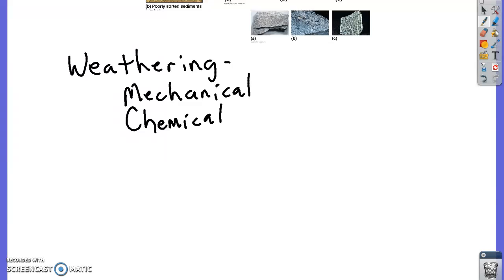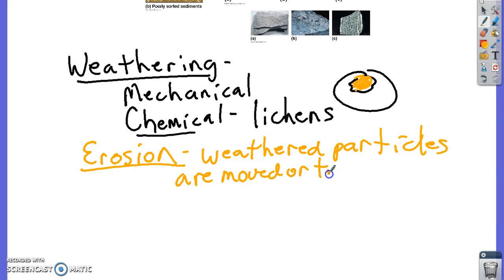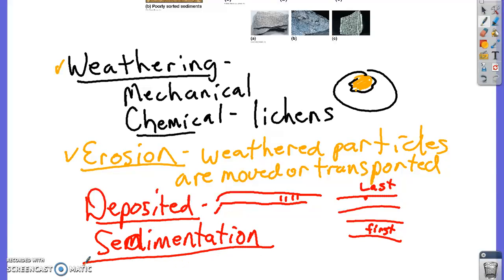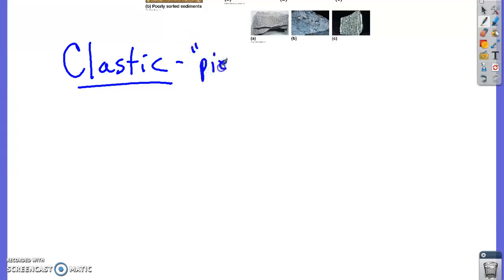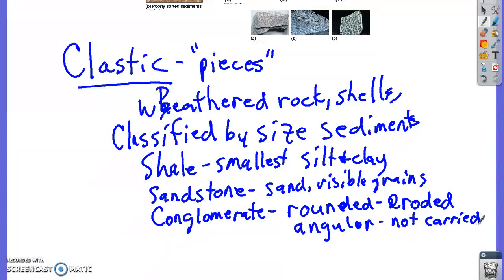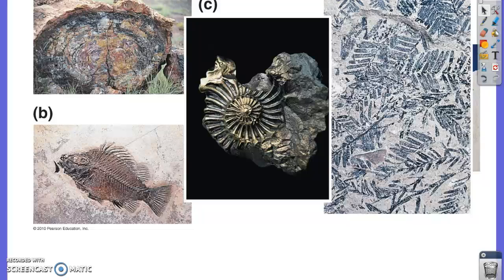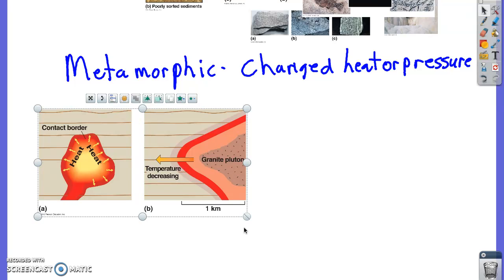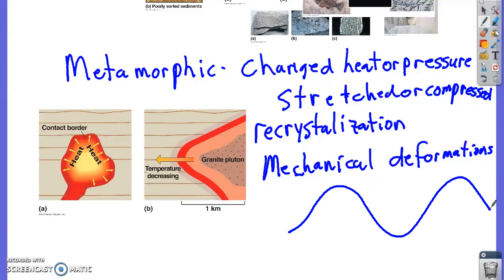Ch. 25 Rocks & Minerals Pt. 4